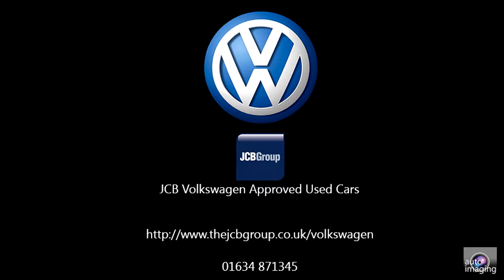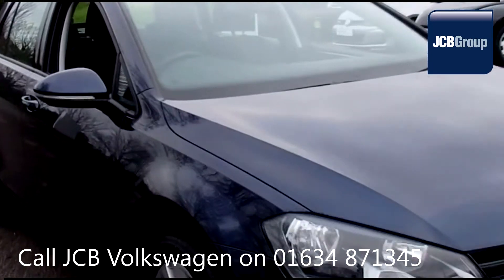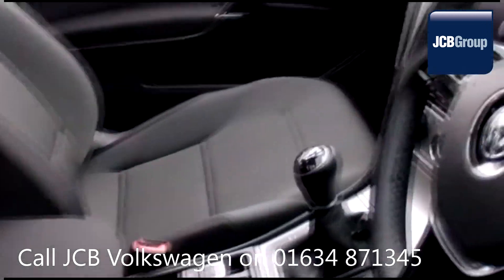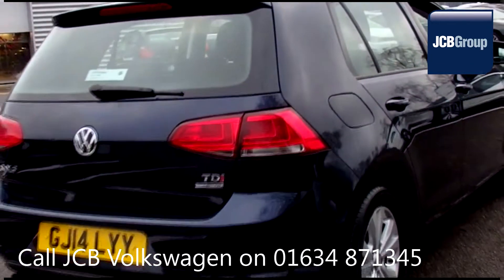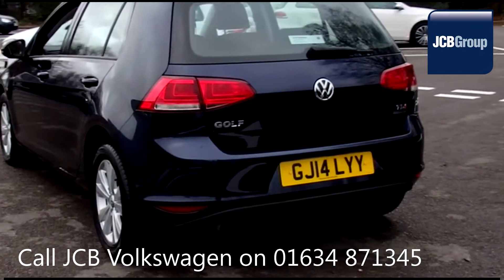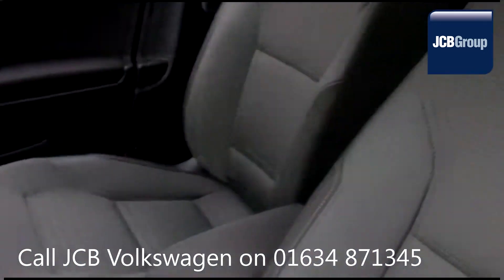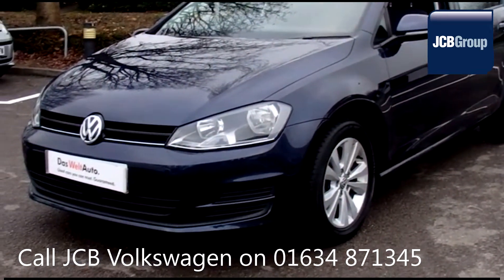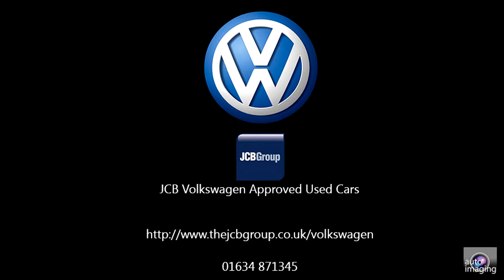2014 Volkswagen Golf SE TDI BLUEMOTION TECHNOLOGY 1.6l Blue GJ14LYY for sale at JCB VW Medway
2014 Volkswagen Golf SE TDI BLUEMOTION TECHNOLOGY 1.6l Night Blue Metallic GJ14LYY for sale at JCB VW Medway Manual Diesel 5 Doors 5 DOOR HATCHBACK